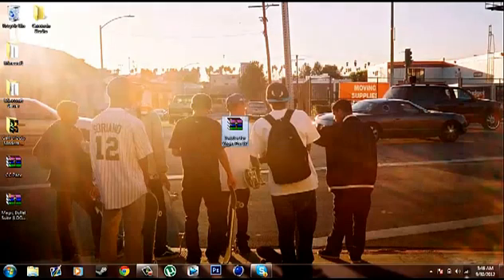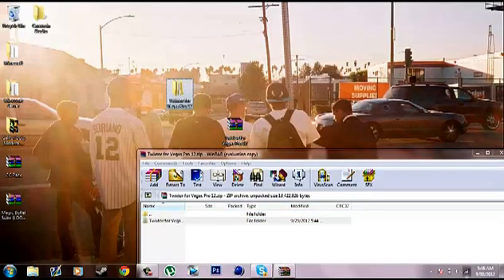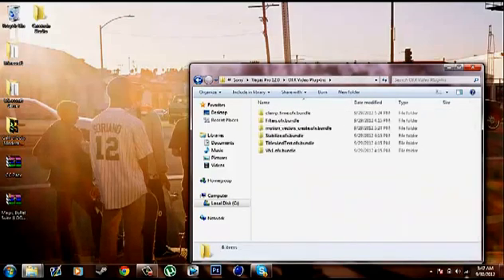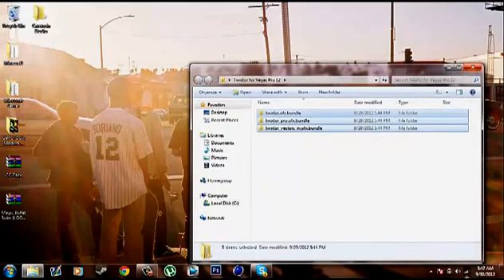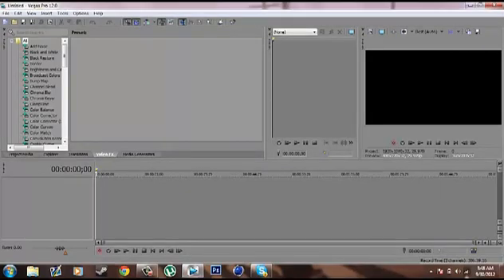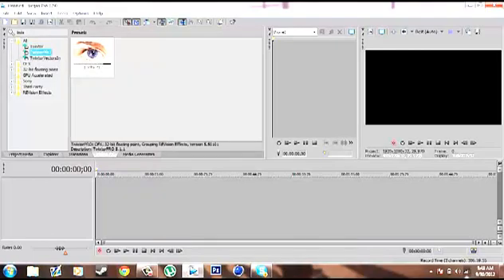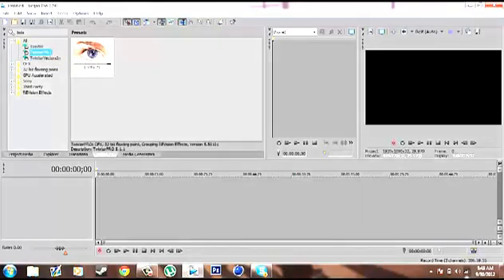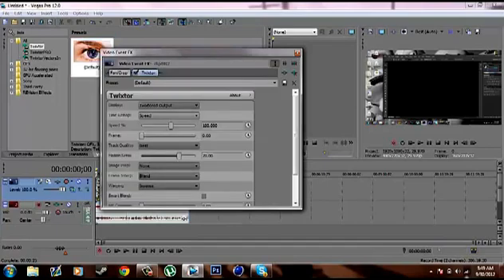How to get Twixtor for Vegas Pro 12 and 13 (64 bit only)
Hello Huys i finnally got an HD Screen Recorder I hope this was helpful. By the way on the links just press -Skip- at the top choner